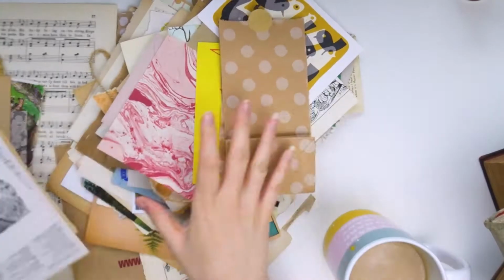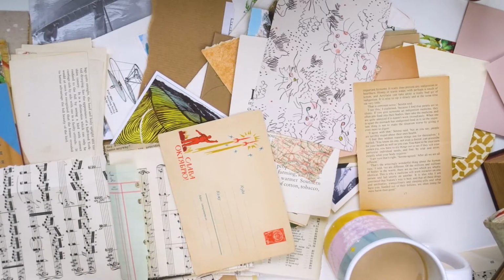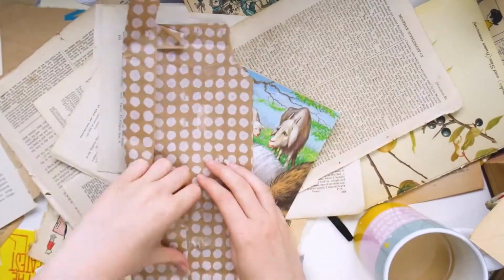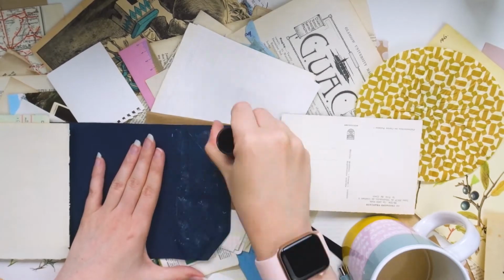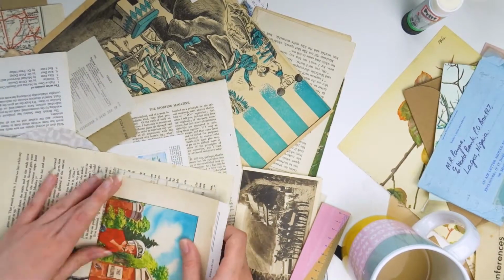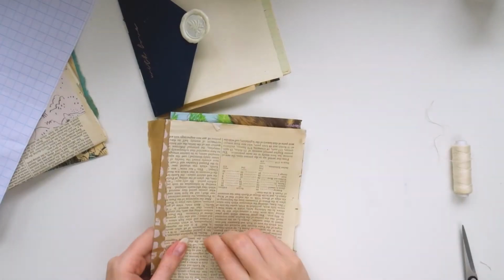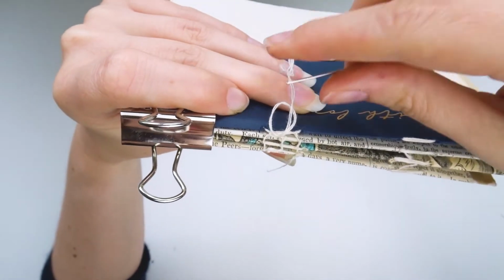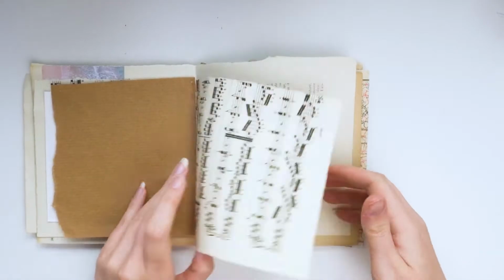Creating my own vintage journal for JunkJournalJuly!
Hello! In today's video I’m creating a whole journal! Using up some of my vintage papers and journal supplies, I create a small junk journal that’ll be perfect for Junk Journal July. Such a lovely way to use up some of the stash that doesn’t often get used and I’m excited to create in it already!